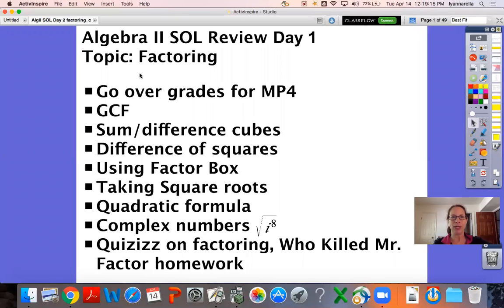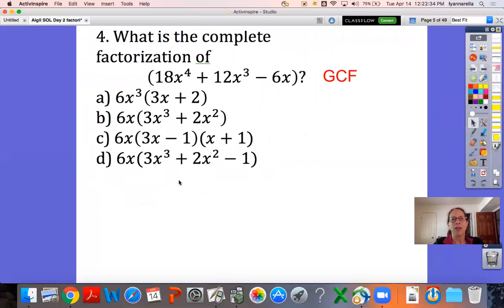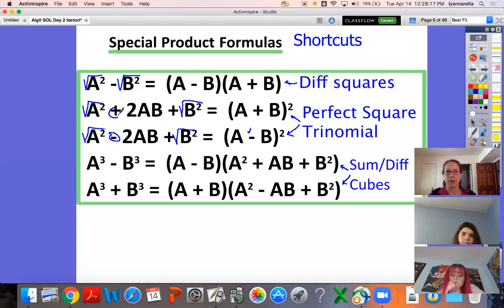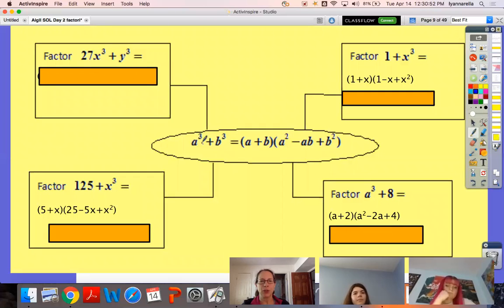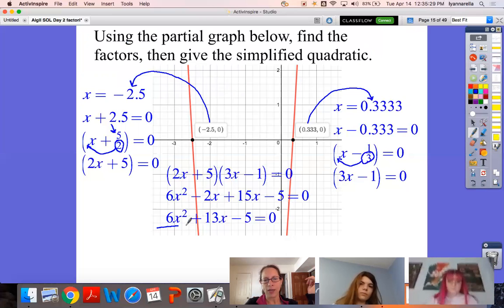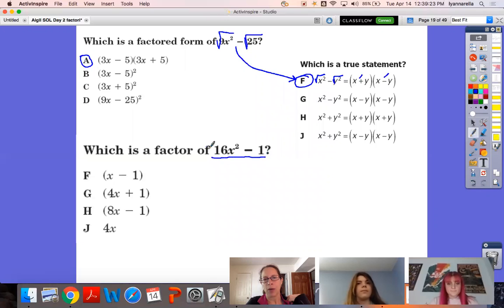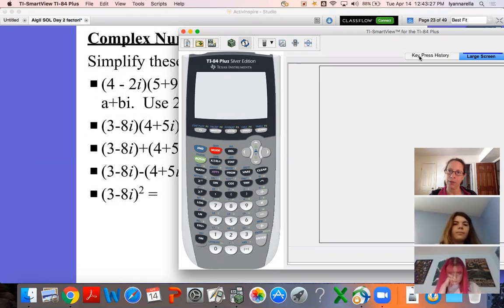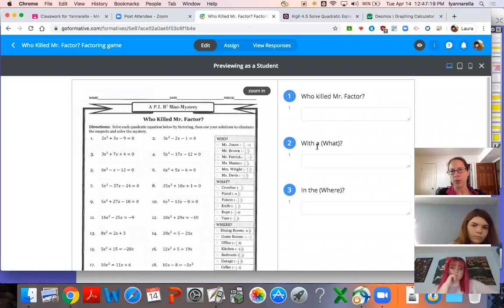W6 class 4 14